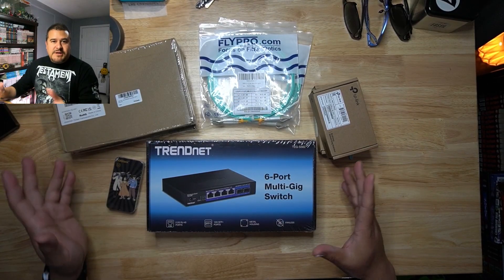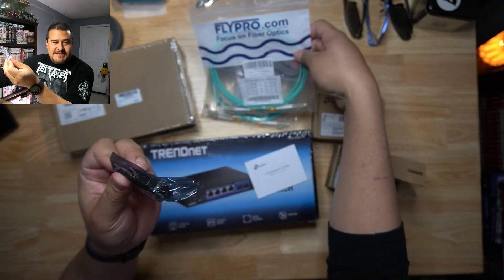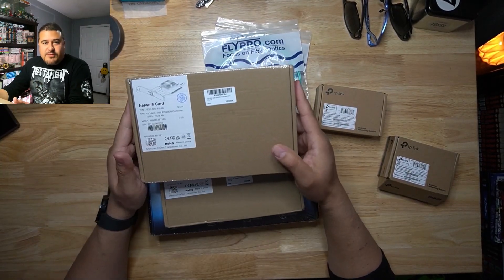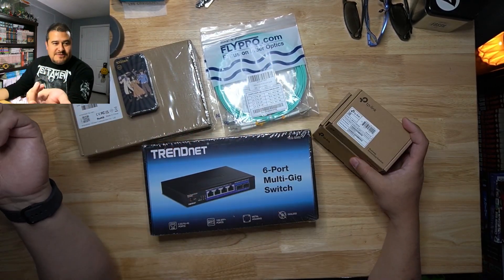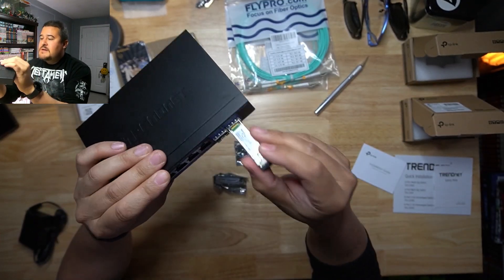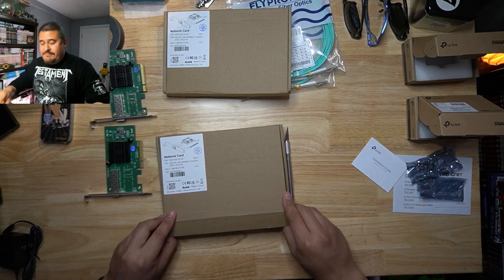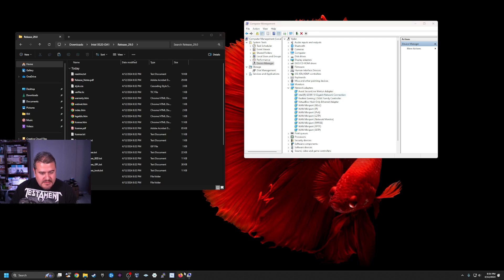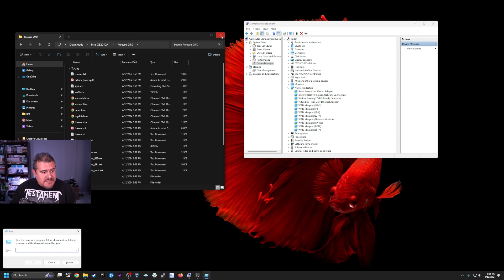10G Fiber Optic Office Network Upgrade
Upgrading my local office network to be compatible to run 10G fiber optic speed. All parts used are below.

Products/Software on video:
TRENDnet Switch
10Gtek Network Card
10Gtek SFP+ LC Transceiver
TP-Link SFP+ LC Transceiver
LC to LC Fiber Patch Cable